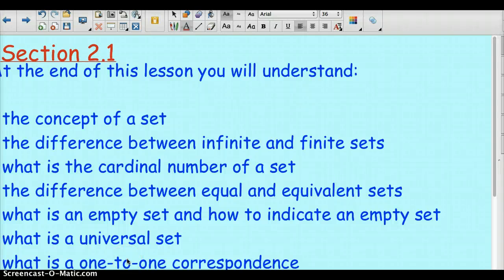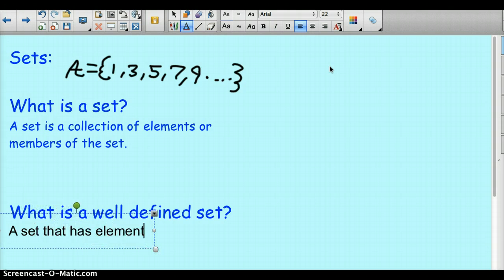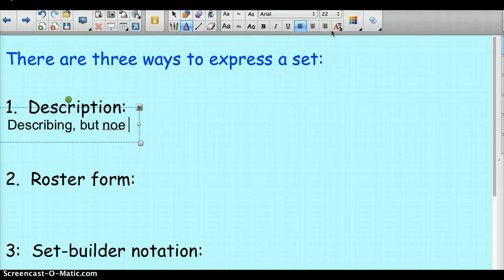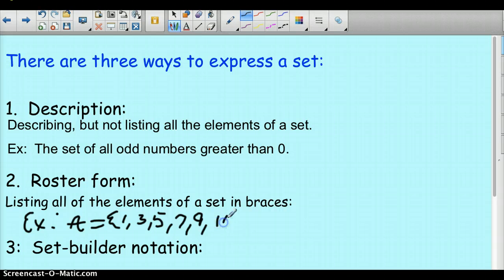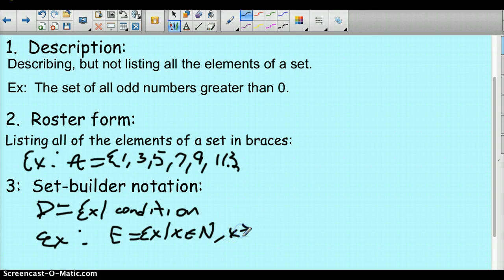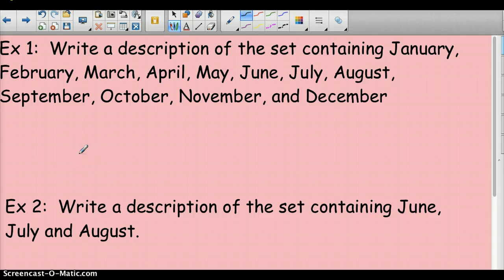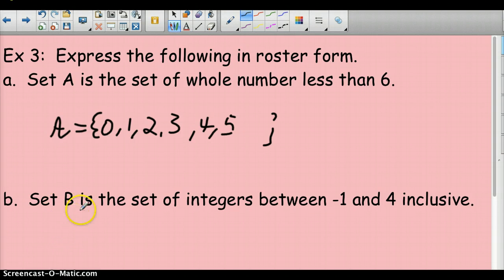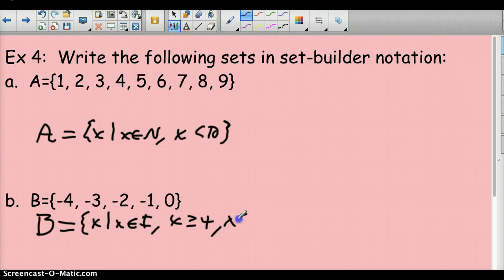NAMS 2-1(1) Notes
Sets, Roster form, descriptinve from, set-builder form